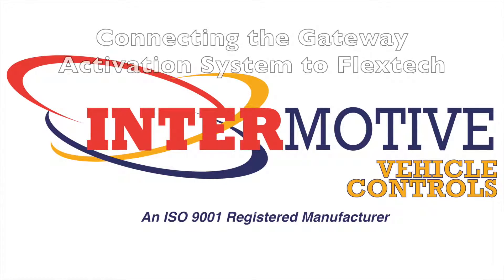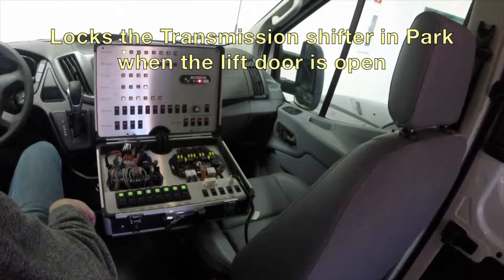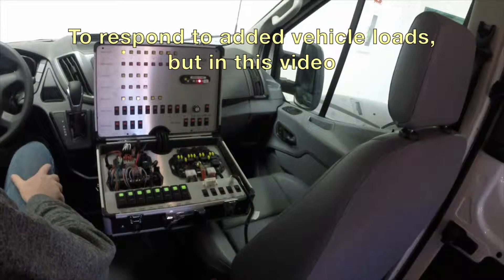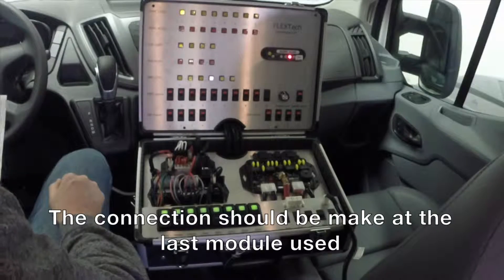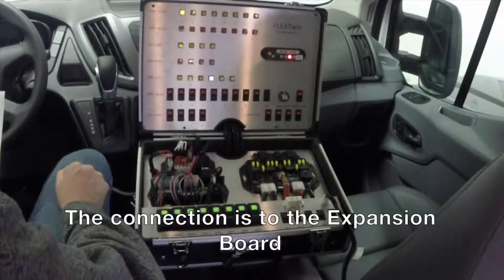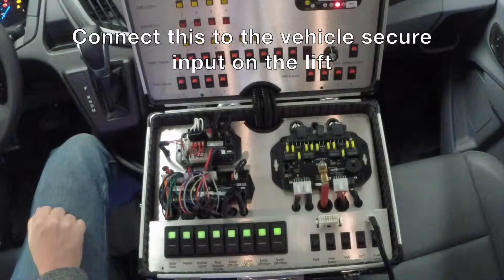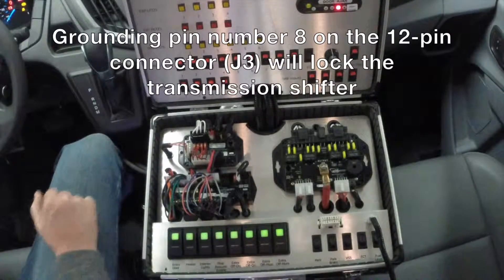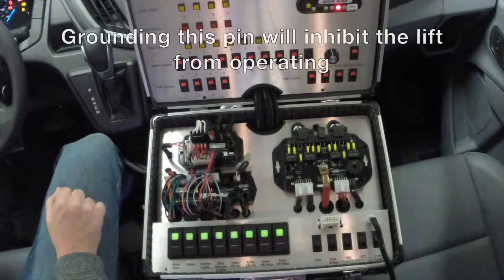The Gateway Activation Kit For FlexTech